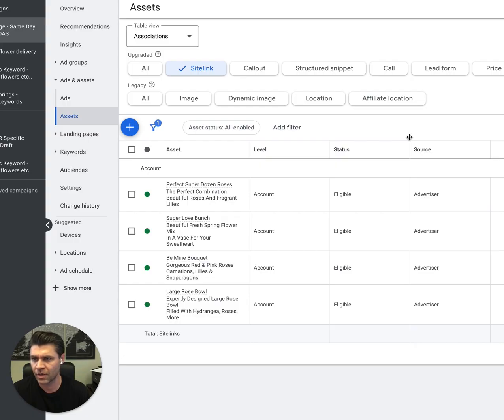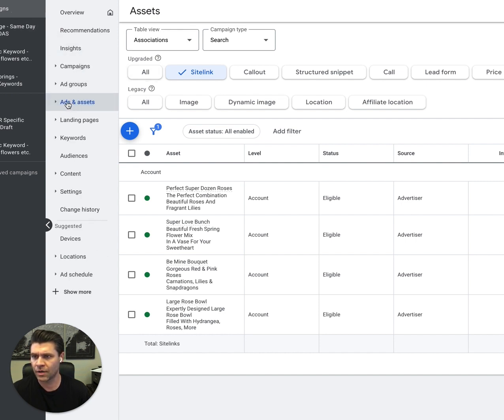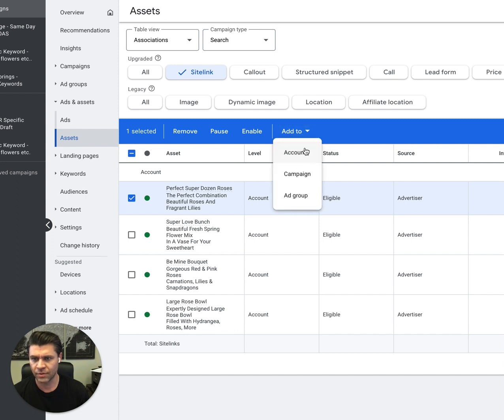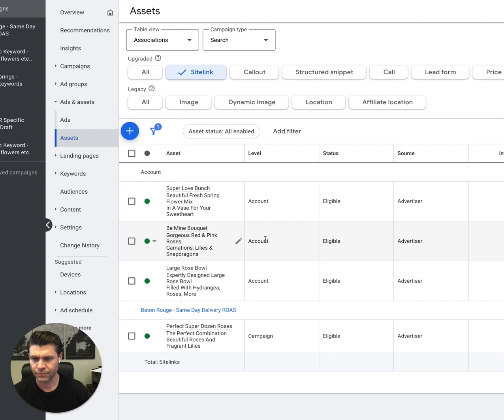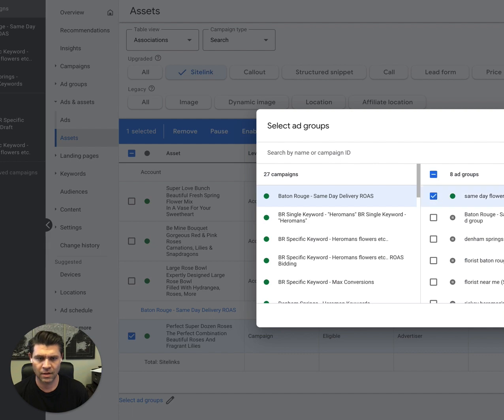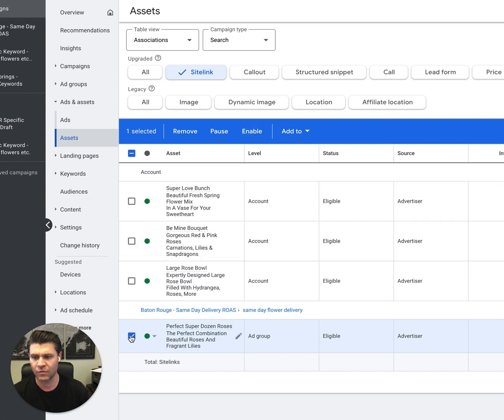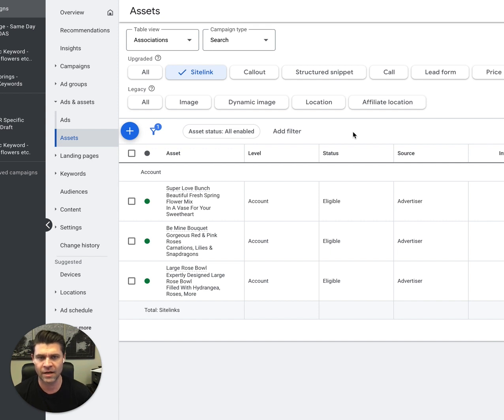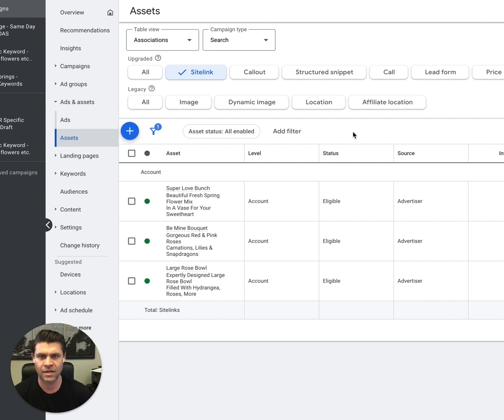Google Ads Sitelinks Course 2023: How To Easily Move Sitelinks Within An Account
In this Google Ads Course, I'll walk you through how to easily move sitelinks throughout your account, campaign, and ad groups.

0:00 - Intro
0:17 - How to move sitelinks from the account level to the campaign level
1:30 - How to move sitelinks from the campaign level to the ad group level
2:24 - Sign up for our Free Google Ads Online Course

We hope you find this helpful and if you have any questions, please don't hesitate to reach out.

Mike Czerwinski
President - MetaLOGIC Design